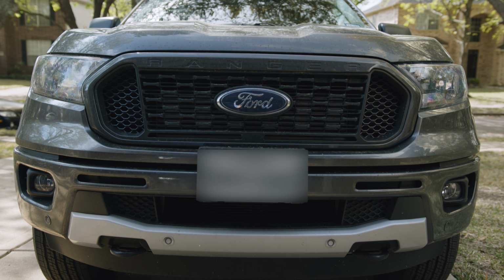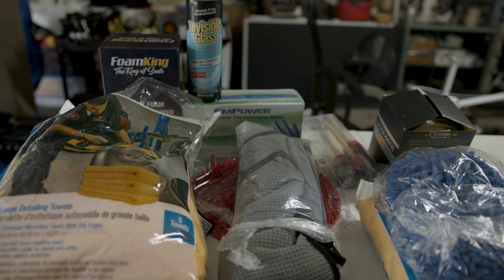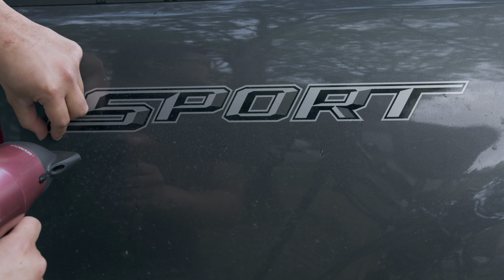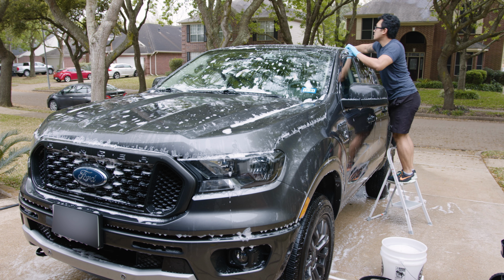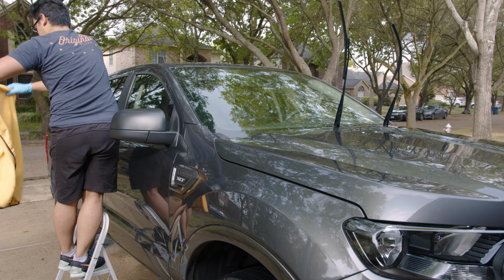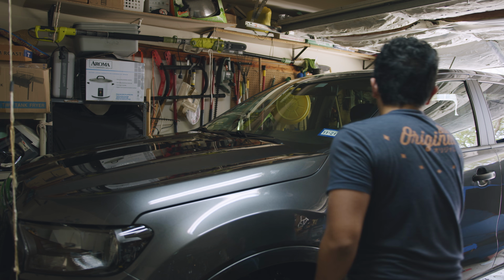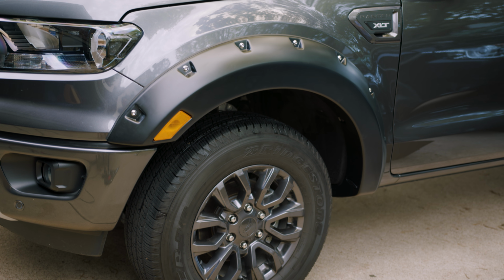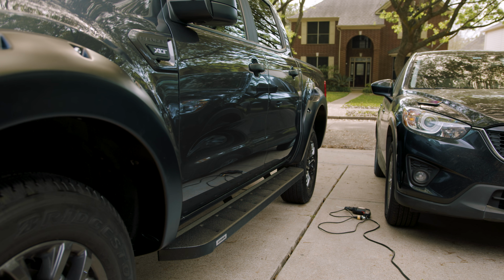RANGER DANGER || 2019 FORD RANGER MODS & DETAILING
The beginning of my 2019 Ford Ranger Build Out Journey!

The satisfying feeling of a hard days work, enjoy a quick run-through of how I clean my truck & install some new parts!

I am selling my OEM front grille if you need a replacement or for any reason:

▶GoRHINO RB20 Bedline-Sprayed Running Boards
▶Bushwacker Bolt-Styled Fender Flares
▶Ranger Tailgate Inserts
▶Rear-view Mirror

Detailing Tools Used:
▶Pressure Washer
▶Wash Bucket
▶Microfiber Towels x6
▶Waffle-Weave Towels
▶Microfiber Wash Mitt
▶Microfiber Cleaner
▶Glass Cleaner

The Website Editor I Use!
THE MUSIC I USE!

Black Magic Pocket Cinema 6k RIG:

▶Camera Body
▶Dual Base Plate
▶Manfrotto Quick Release Adapter
▶Rabbit Key
▶Dual Handle’s
▶Shoulder Pad
▶V-Mount Adapter Plate
▶D-Tap Cable
▶V-Mount Battery
▶Wireless Follow Focus
▶16” Rods
▶Cable Clamp
▶Magic Arm
▶Samsung T5 SSD
▶Top Handle
▶Atomos Shinobi 5” Monitor
▶Lens Support

My Other Gear:

▶Lens 50mm f/1.4
▶Lens 24mm f/2.8
▶Lens 70-200 F/4 IS
▶Macro Lens Tube
▶Aputure Light
▶Aputure Light Dome
▶My Laptop
▶Gaff Tape
▶Light Stick
▶ND Filter
▶ Smaller Bag
▶ Manfrotto Bag